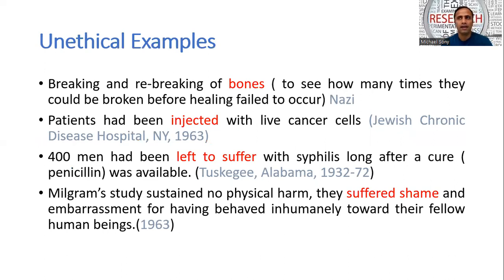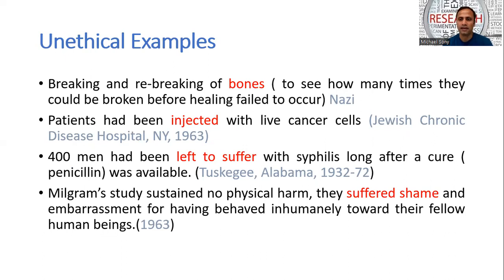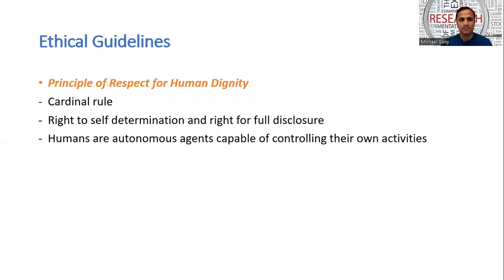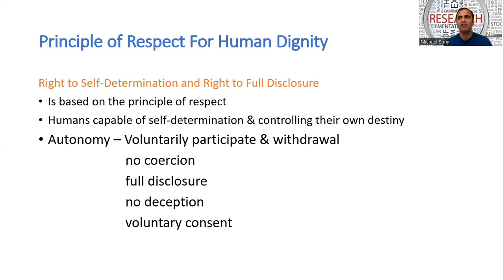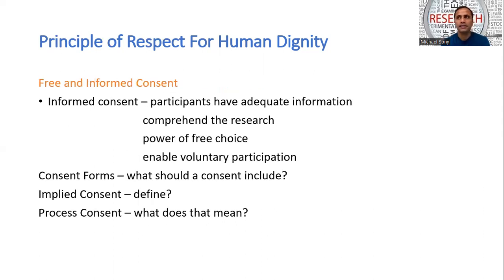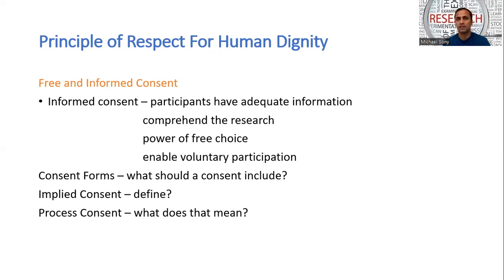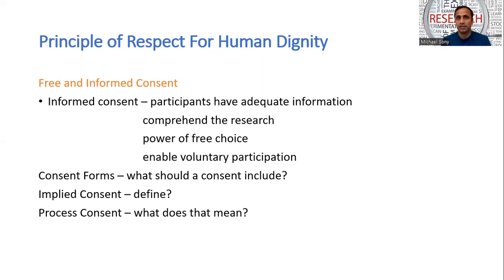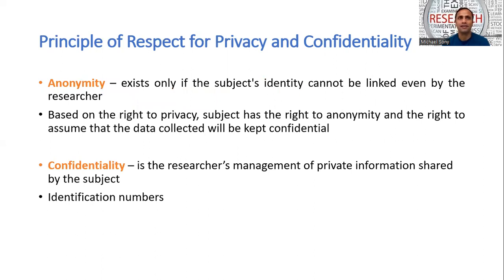Basics of research ethics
This video is about basics of research ethics